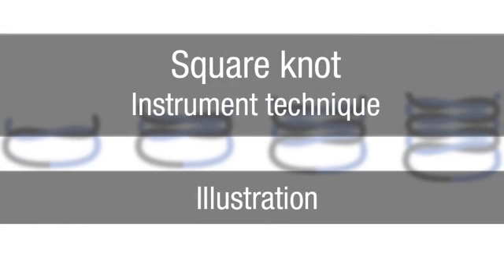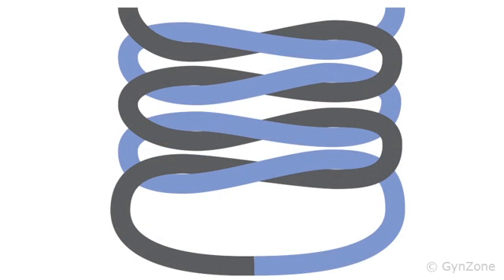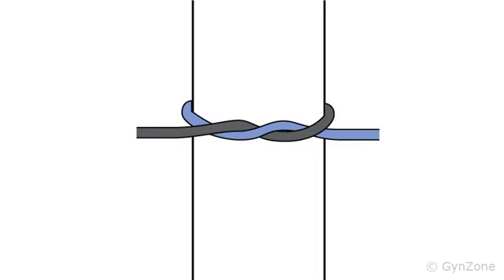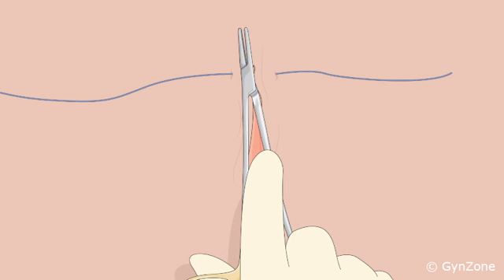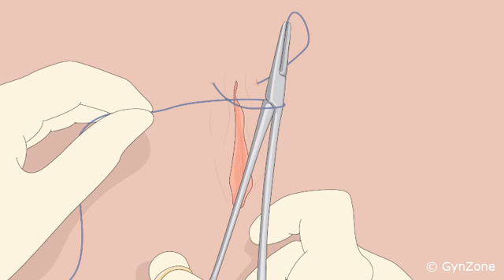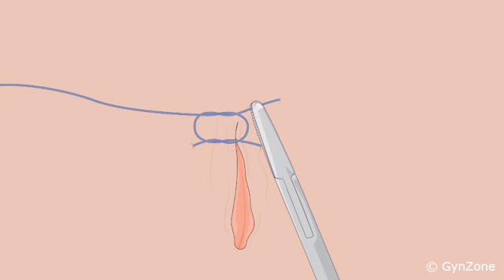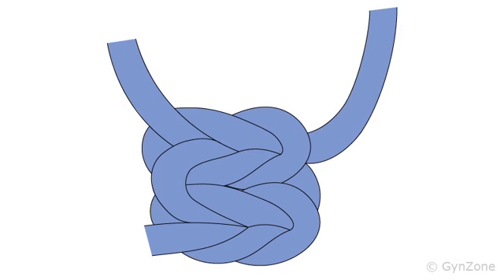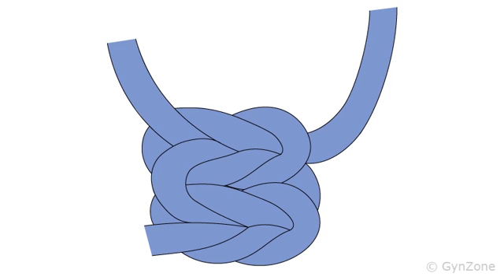Surgical skills: Instrument tied square knot